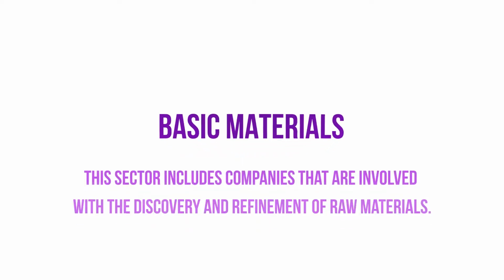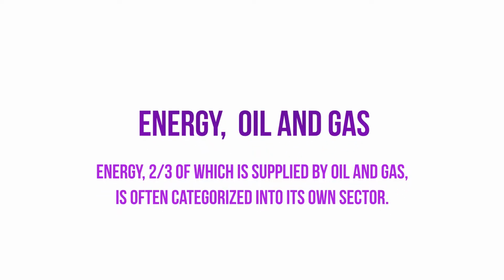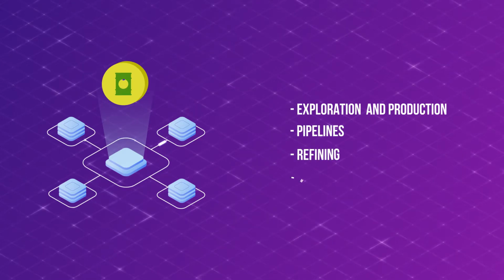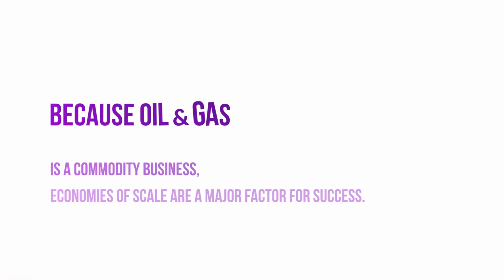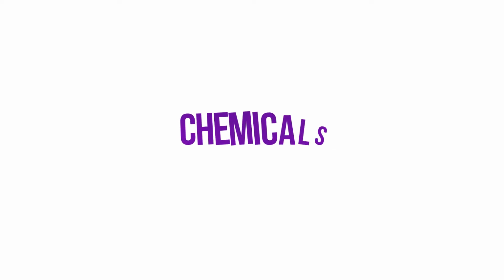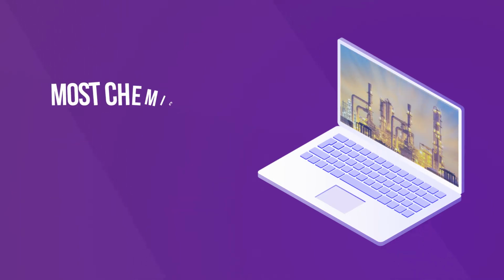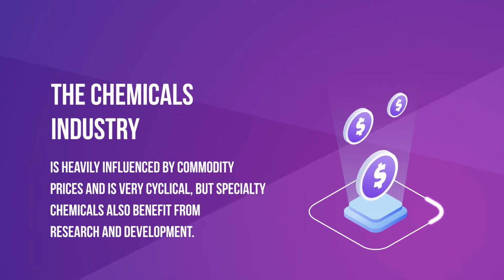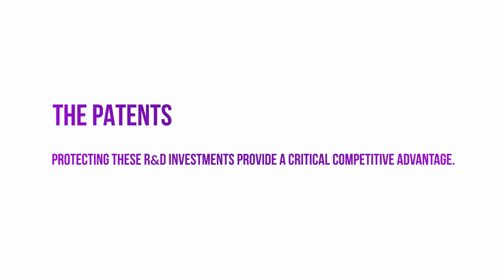Ep 19: Oil & Gas, Chemicals and Other Basic Materials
In this video, we talk in detail about the basic materials sector and what you need to focus your attention on to invest successfully in Basic Materials stocks. By way of example, we take a look at businesses engaged in two Basic Materials industries: oil & gas and chemicals.